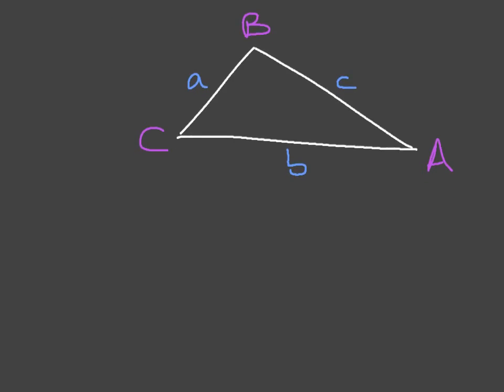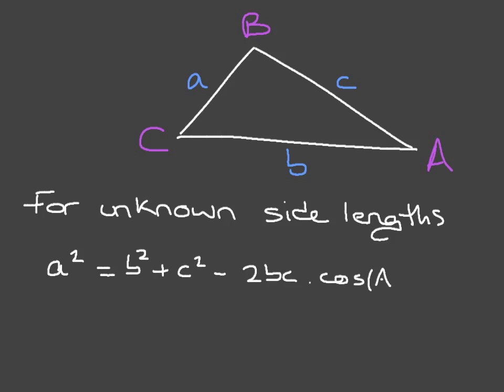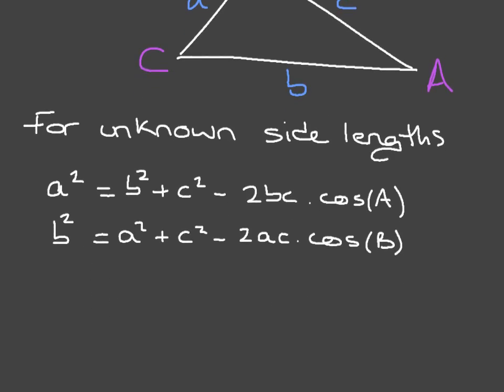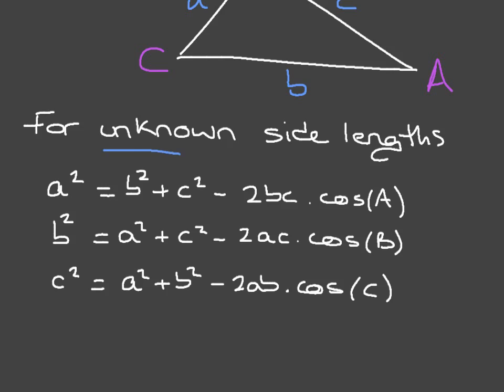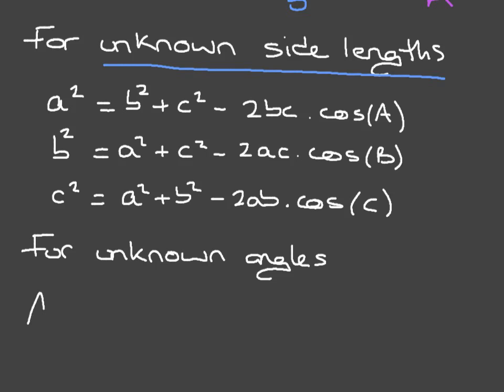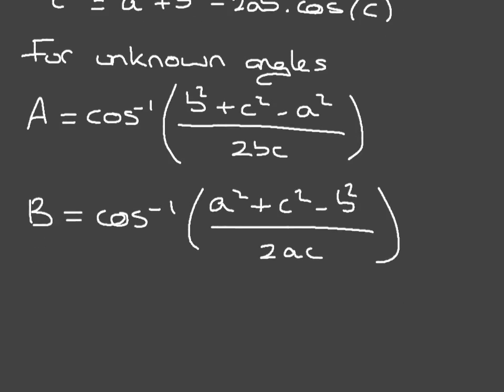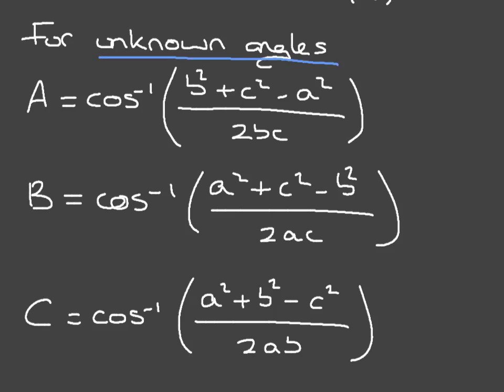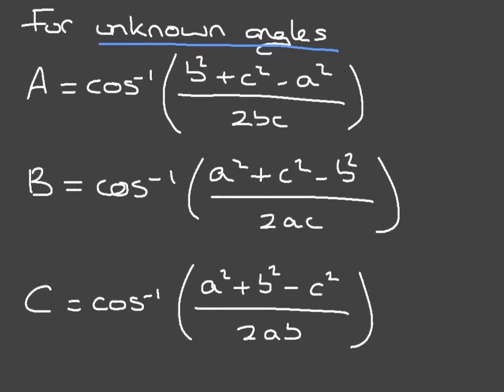The Cosine Rule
Learn the different formula for the Cosine rule.
This rule will allow us to calculate unknown side lengths, and unknown angles, in a triangle.